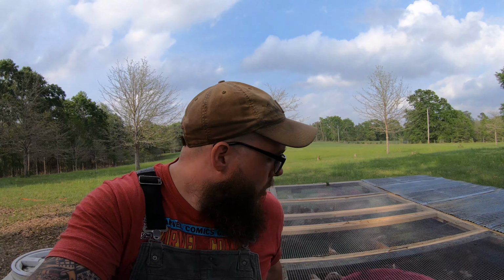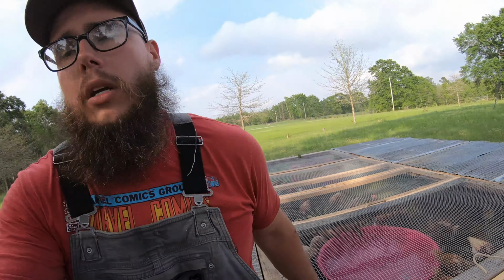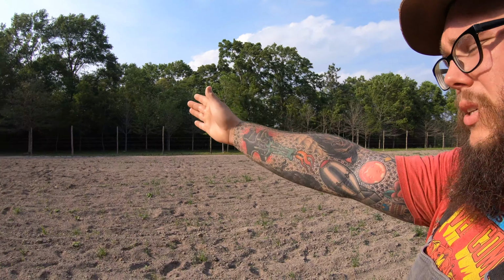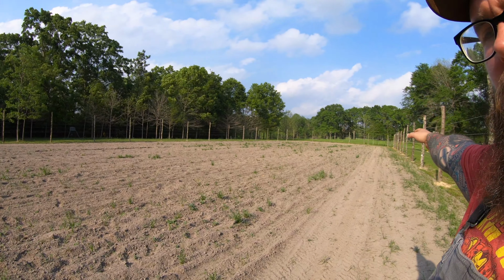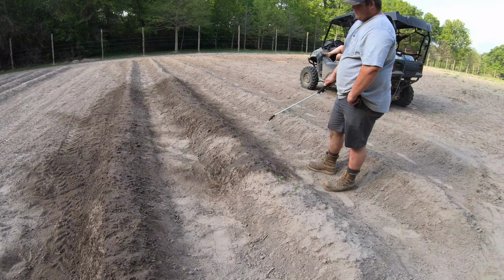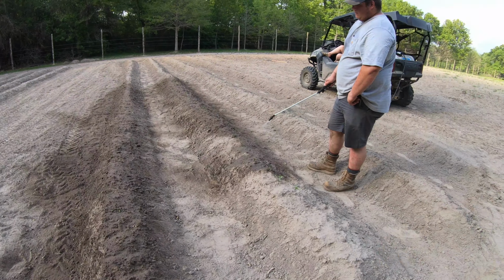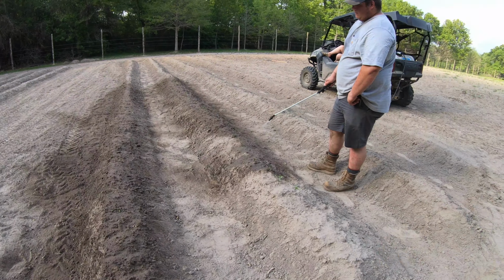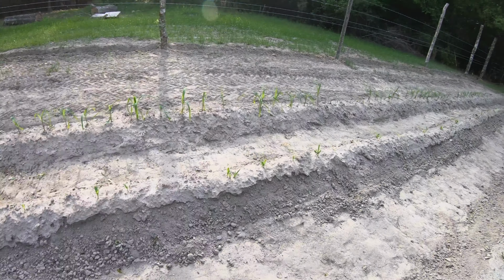Moving Our Chickens | Seedlings Are Growing Well In Their New Home (#63)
We moved our chickens today. This is just how we're moving our chickens until we build their mobile chicken coop.

Our chickens are moved each day to a new spot as you'll be able to see from our video. This method will be used with our cows as well.

Moving chickens will be easier when they get accustom to being moved so keep that in mind if you're thinking about getting chickens. They will learn.

Thanks, LF